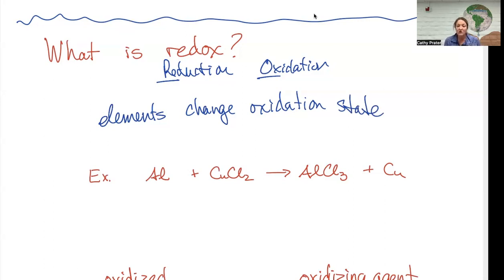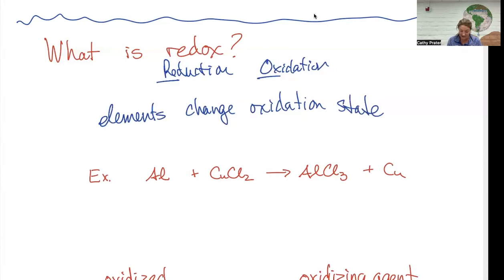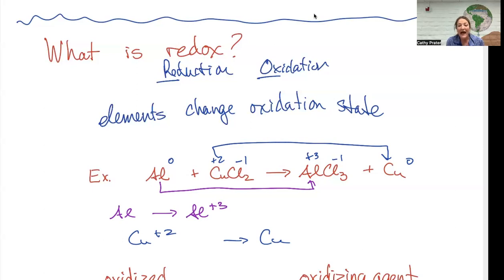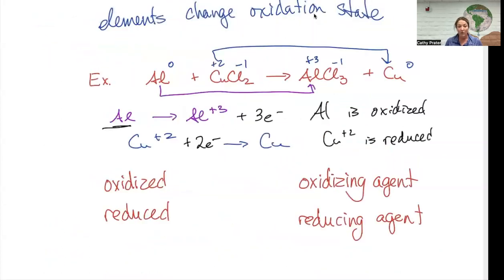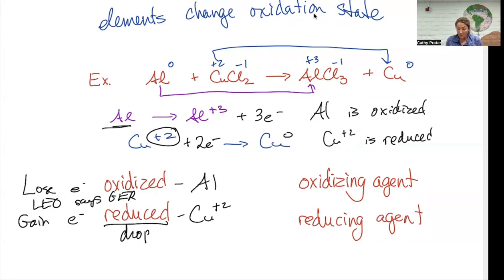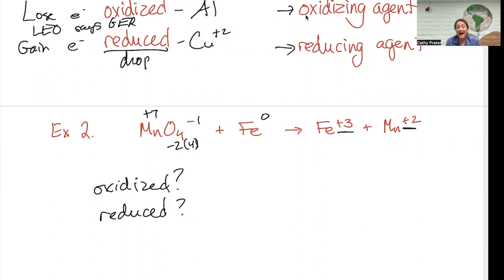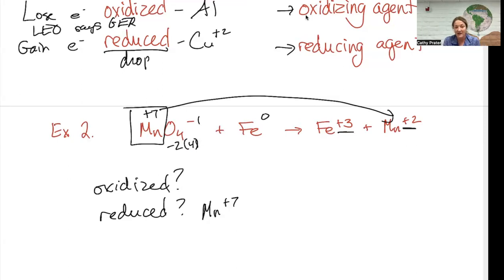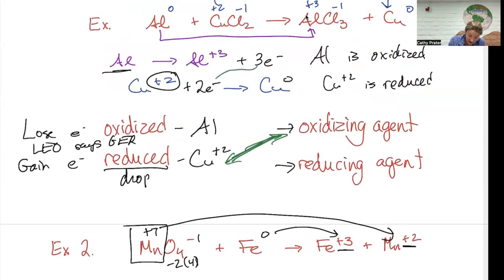Oxidized, Reduced, Oxidizing Agent, Reducing Agent